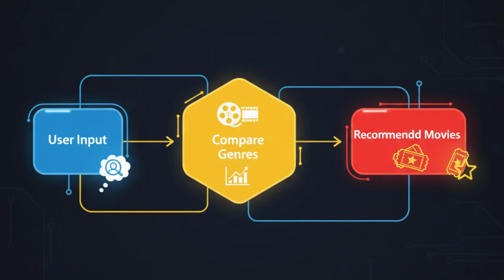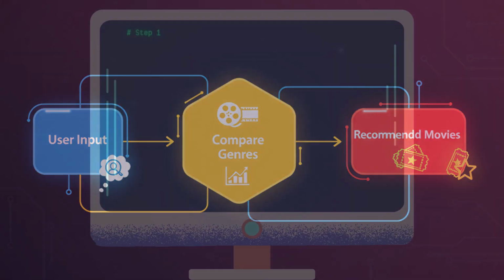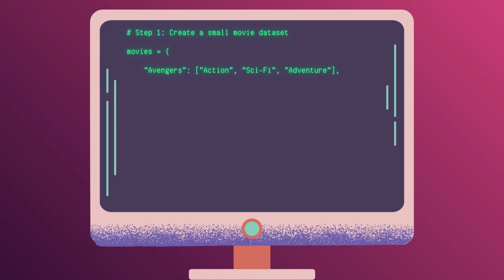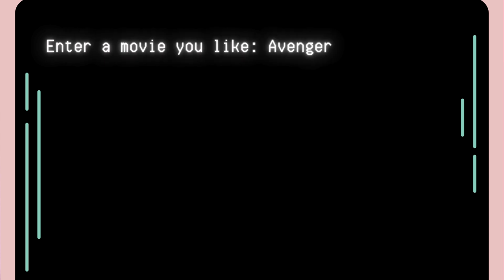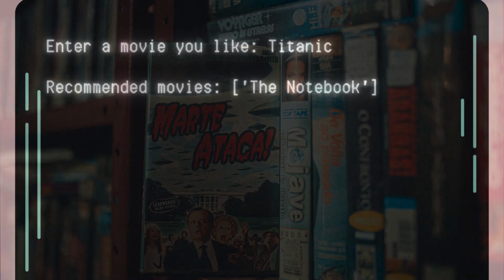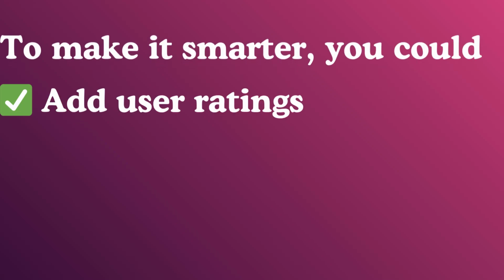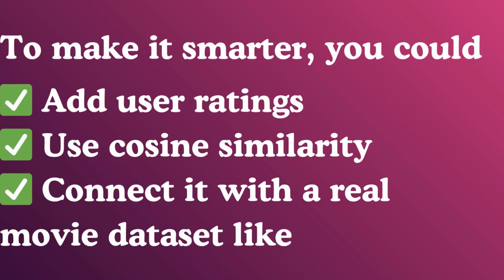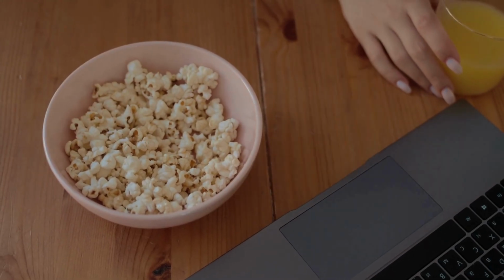Project 4 How To Make a Movie Recommendation system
Learn how to build your own Movie Recommendation System like Netflix using pure Python, completely from scratch — no external libraries, no math module! 🎬✨

In this video, you’ll learn:

How recommendation systems work using Collaborative Filtering.

How to calculate user similarity and find movies users are likely to enjoy.

How to predict and recommend movies a user hasn’t seen yet using manual Python code.

A beginner-friendly approach to understand the logic behind real-world movie recommendations.

This project is perfect for anyone learning Python, machine learning basics, or AI concepts.
By the end of this tutorial, you’ll have a fully functional movie recommender and a clear understanding of how Netflix-style systems work under the hood.